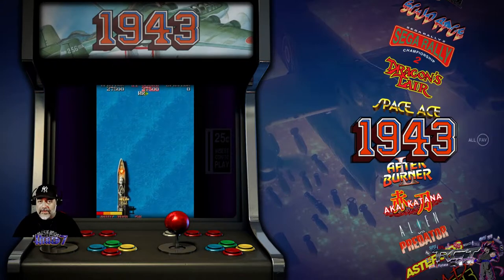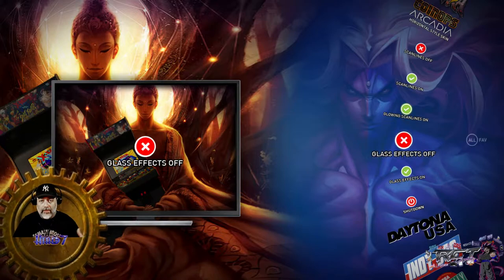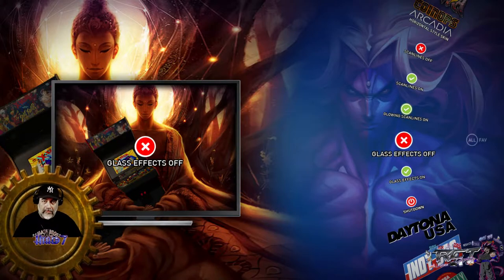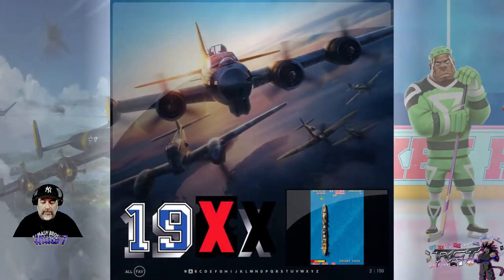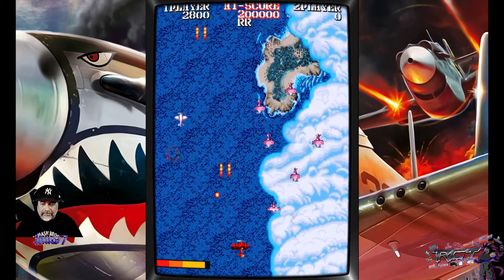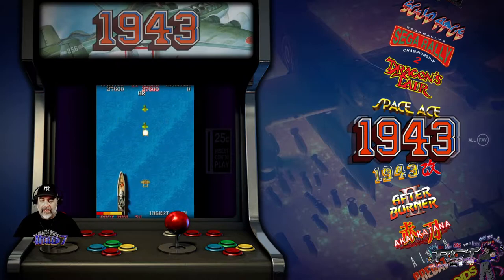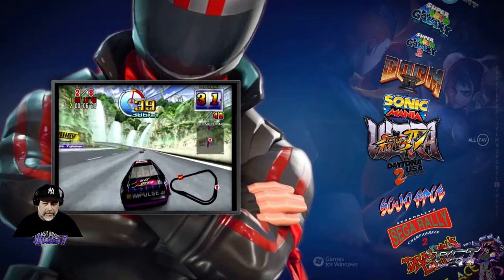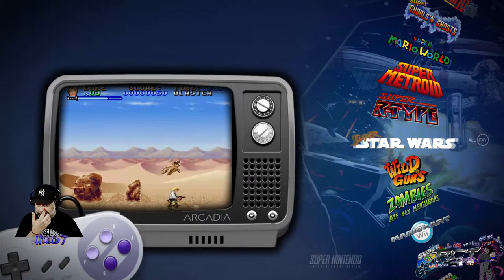CoinOPS Arcadia 2 Plus Showcase and feature breakdown-RCT Gaming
Hi guys!
Htaed7 here, back with another one. This time i bring another "Emulation Frontend" called: CoinOPS Arcadia 2 Plus that is the lastest iteration in the line of CoinOPS variations made by a user named: Britneys PAIRS over at Arcadepunks. com
***NOTE: Correction to my statement that there is no access to individual console selection, there is a way: Use the controller "shoulder buttons" (at a selection other than arcade) to move between consoles available.***
Which by the way is where you can download this among other great things there.
What makes this frontend special (and interesting for my to pickup) is the fact that the user went out of his way to painstakingly configure EVERYTHING you would want to while providing some extra options to mess around with. Also, the mere fact that even though this one incorporates less amount of games, it is configured for heavy arcade use (meaning you can drop this in a real cabinet setup and play away! (perfect for Arcade sticks/Xarcade, tournament sticks etc.)
It has the best of the best arcade games while also offering some of the best of console games as well including even PS3/Wii/gamecube and others.
Stay tuned for a Stream i will do (hopefully this Thursday) on twitch where i will be able to show it off (for those in doubt how good this is) Also expect a shorter "games list rundown" video too!

** Introduction and features (0:10 - 5:29)
** Walkthrough (5:30)

**Other cool classic system showcases:**

My setup:
Motherboard-Z87-G45 GAMING
Cooler Master 1000w silent pro (80plus gold) Power supply

RCT Gaming intros:
intro 1:Whole Again
intro 2:Devil inside
intro 3:Opposing force part 2
(Sometimes for background tunes: Forgotten, Molecular level)

THANKS!!